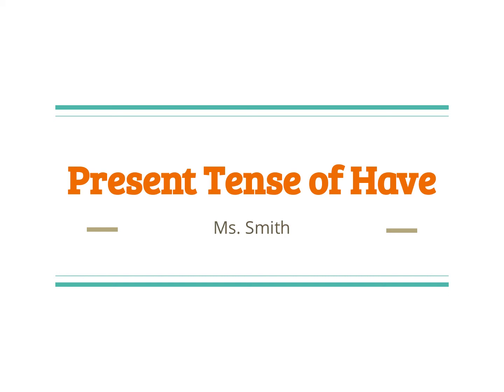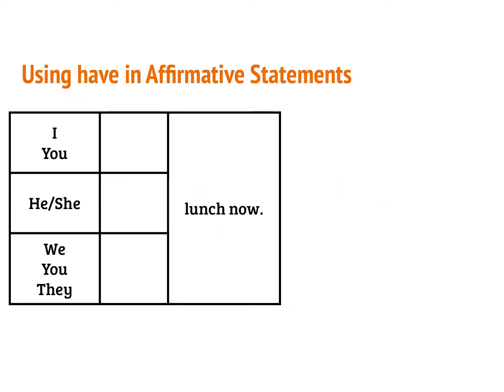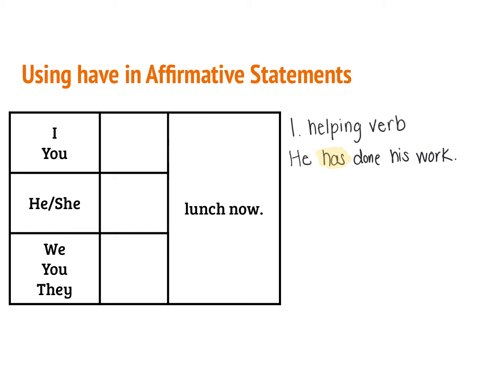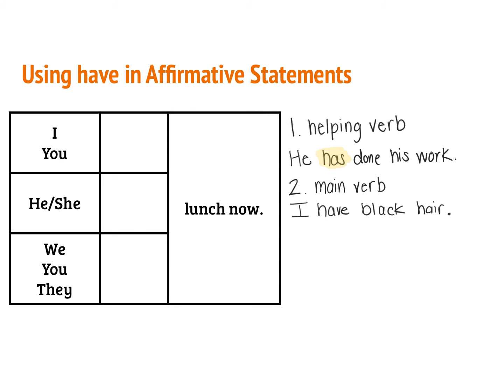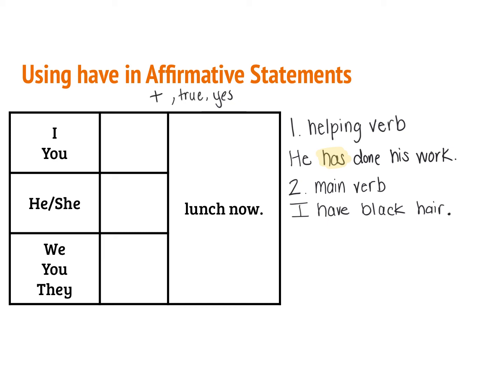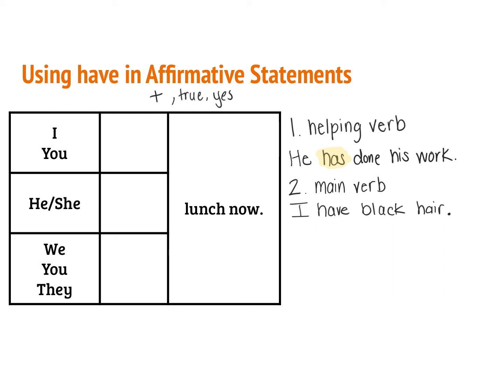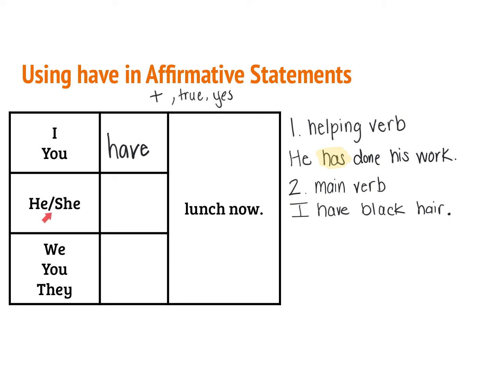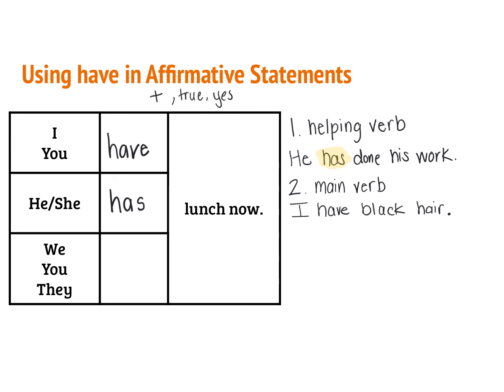Present Tense of Have in Affirmative Statements Video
This video was created for Multilingual SLIFE Students.